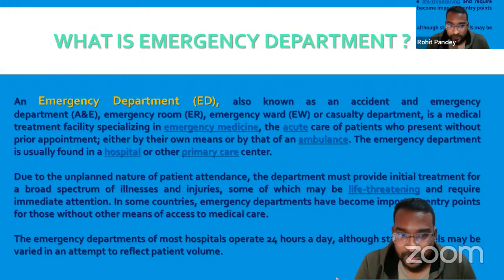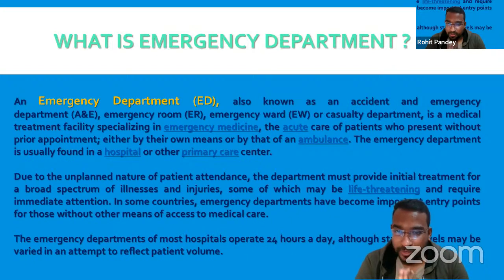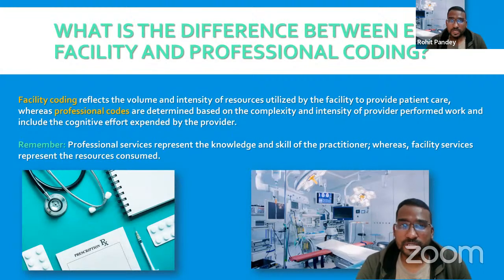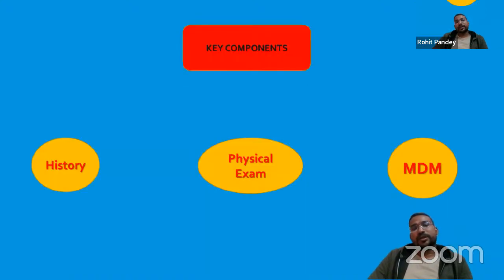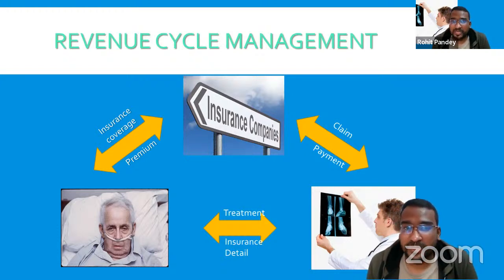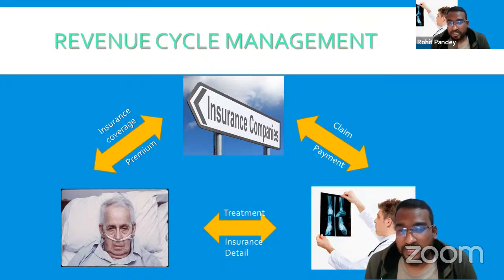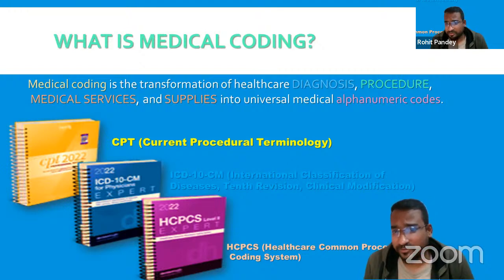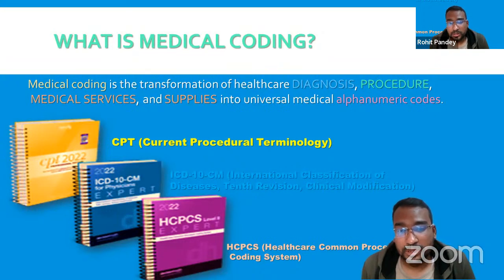Talk about Medical Coding and Department